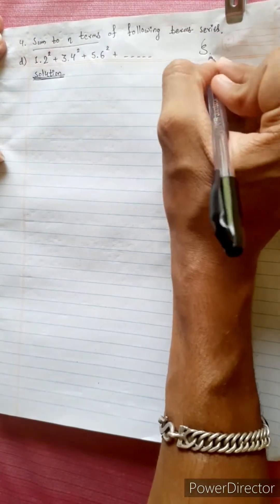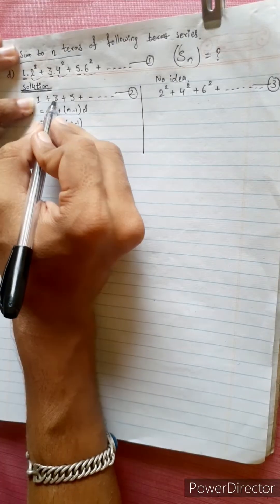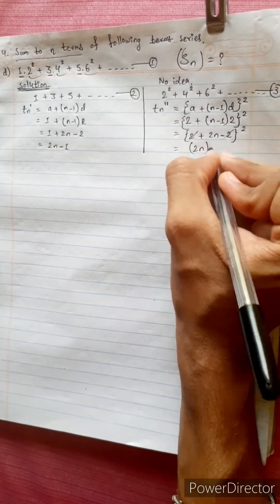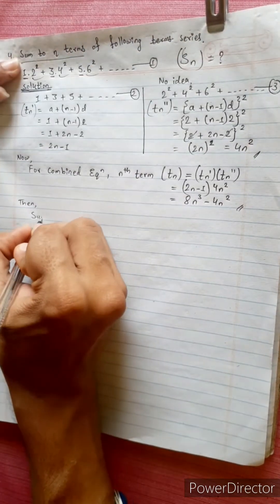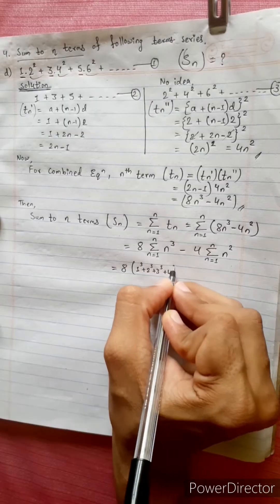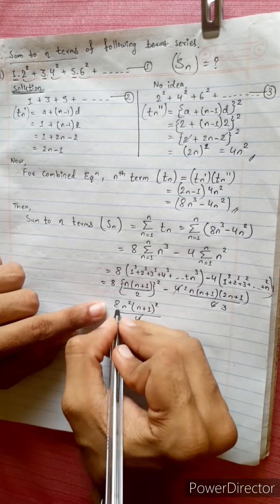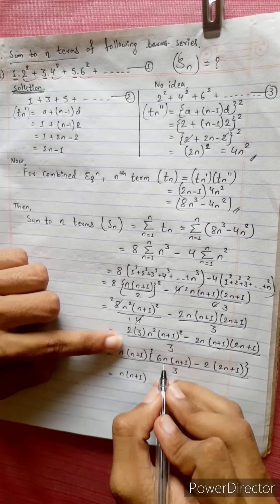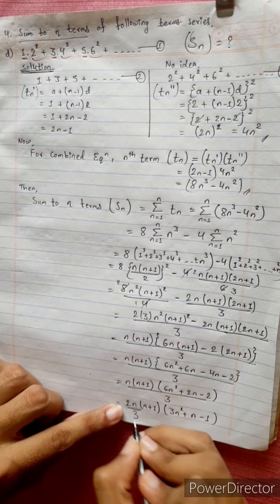4.d) 1.2² + 3.4² + 5.6² + .... Sum to n terms of following series 1.2^2 + 3.4^2 + 5.6^2 +....Find Sn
4.d) 1.2² + 3.4² + 5.6² +
Sum to n terms of following series
1.2^2 + 3.4^2 + 5.6^2 + Find Sn

Natural Numbers 🟣

Mero Guarrantee 🏆

-  Krish 💎